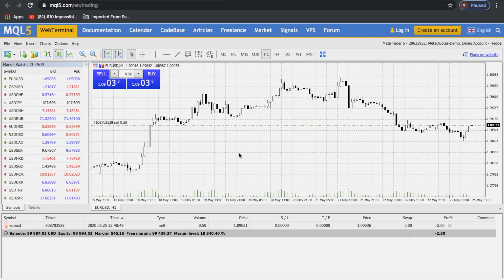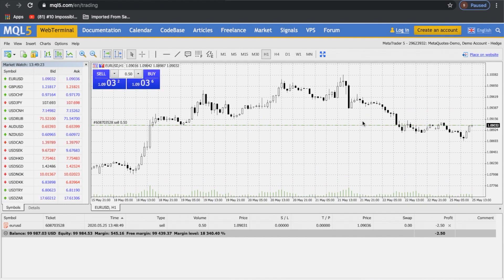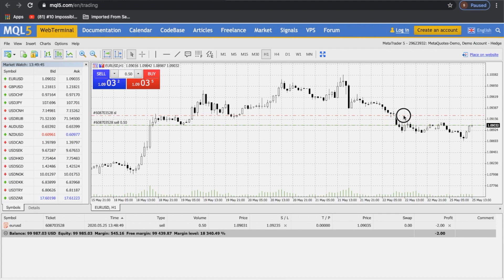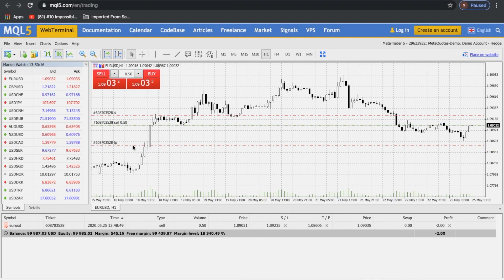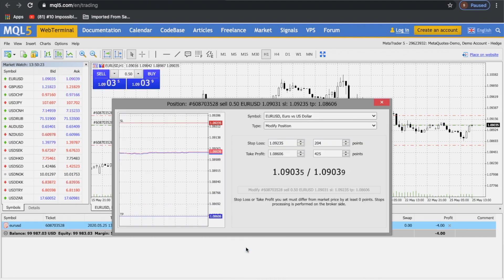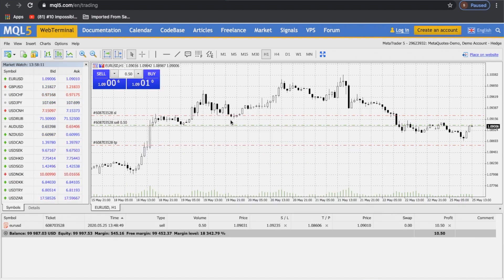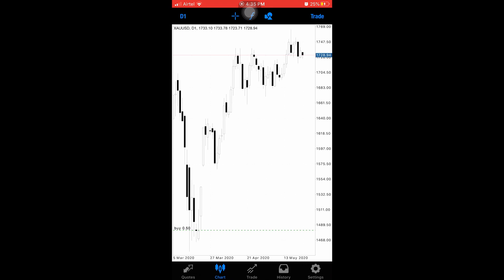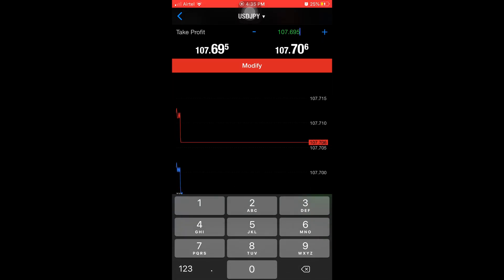How to Set Take Profit and Stop loss in Mt4 & Mt5 | Windows ,Mac , IOS and Android mobile.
stop loss and take profit in mt4 metatrader 4 and mt5  is very simple , how to set stop loss and take profit in mt4 . Let's go to mt4 and see how to do it.

00:00 - How to set take profit and stop loss in Mt4 and Mt5
00:30 - How to Place a Stop Loss in Mt4 and Mt5
00:59 - How to set take Profit in mt4 and mt5
01:38 - How to Set Take Profit and Stop loss in Mt4 & Mt5  mobile or phone

There are 2 ways to do it
1)You can do it directly by dragging your order or by entering the values manually.
To place a stop loss or take profit by dragging the order line,

Let's say, you entered a sell trade, and based on your analysis you want to keep the stop loss 20 pips above the order level.

So, just drag your order in the upward direction for setting a stop loss.
and keep it above 20 pips, you can directly see the value in pips while setting the stop loss.

And to set the take profit do the same thing but in the opposite direction of stop loss.

Let's say you want to keep the take profit 40 pips away from your entry point, just like you did for stop loss, drag the entry line to your desired take profit level.

how to set stop loss and take profit in mt4

Now, the other way is to do it by entering values,

For that right-click on your order, select modify

enter the values of stop loss and take profit and click on modify.

The take profit and stop loss will be placed.

Now for those who use mt4 on a smartphone,
To place a stop loss or take profit,

Touch and hold on the trade,
now select modify,
enter the values of stop loss and take profit as per your analysis and click on modify.

Your stop loss and take profit will be updated.